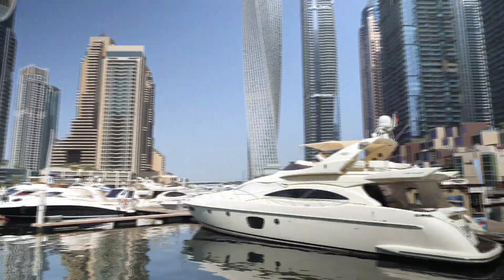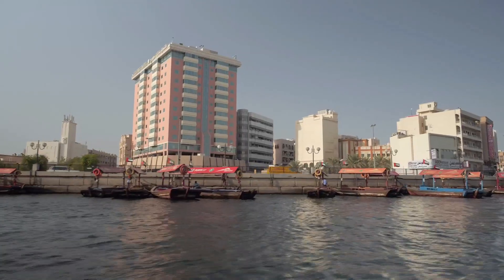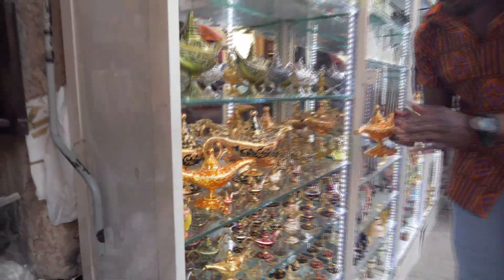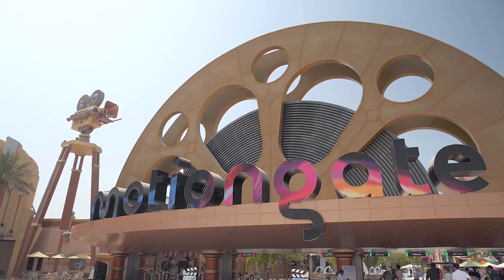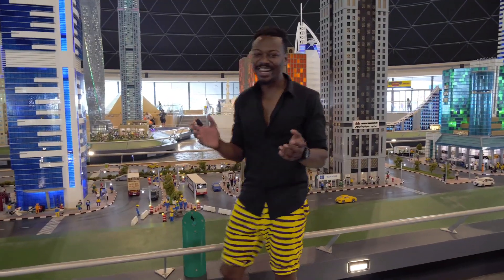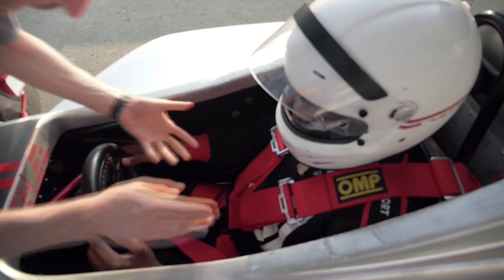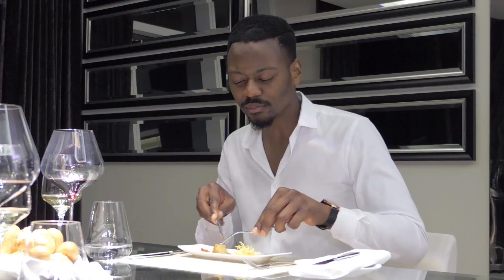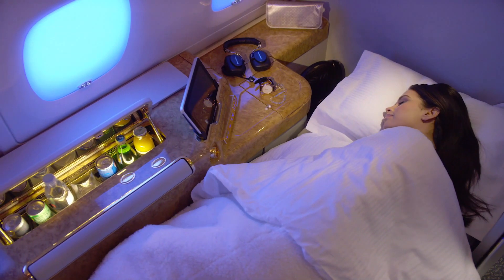Harmony develops a Need for Speed in Dubai | Top Billing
Harmony visits the Dubai Autodrome for some high speed racing before painting the rest of Dubai red!

Located in the desert, the Dubai marina brings water from the Persian Gulf inland to create a waterfront property development. The canal, once completed, will be able to claim the title of the world’s largest man-made marina.

In general, the Arabian construction boom has taken architecture to new levels in skyscraper design and technology.

Dubai, also called the City of Gold - for obvious reasons hooks tourists who find themselves spending more in Dubai than any other country.

After a successful day of shopping in Dubai, you might find yourself wanting to take a break and what better way than spending the rest of your time at the Dubai Water Park and Resort. The resort's very own aquarium supports an ecosystem of sixty-five thousand marine animals!

The variety of entertainment and activities offered, has an undeniable effect on tourism. Visitor numbers have grown from almost fifteen million in 2016 to an expected twenty million tourists next year.
As for fans of motorsport, such as Harmony, The Autodrome will introduce and teach you to drive a racing car and boost your adrenaline to the next level.
After freshening up, Harmony heads to Prime68 - named the best steakhouse in Dubai.

Emirates fly four times a day from Joburg, two of those flights on their iconic Airbus A380. For your convenience, they also fly in and out of Cape Town twice daily and once a day from Durban.

In First Class, you can network over delicious canapés and exclusive beverages in the A380 Onboard Lounge. Choose from thousands of entertainment channels and take a shower before retiring to a turned down bed OR savour the highlights of your visit and the best of the good life - all the way home.